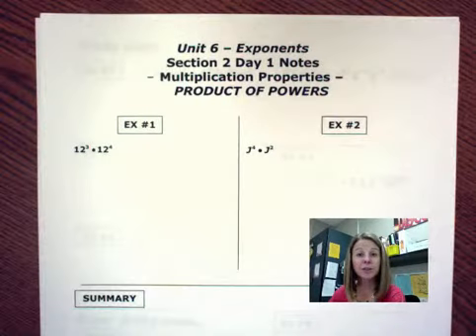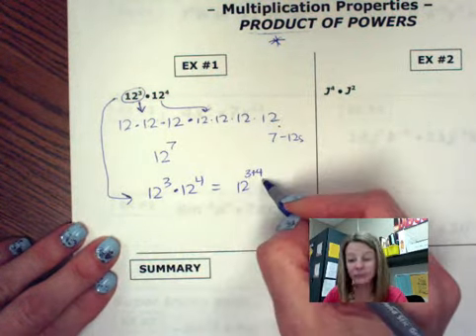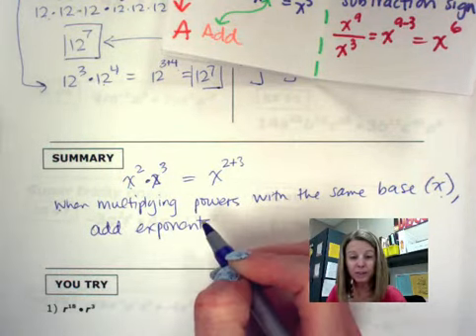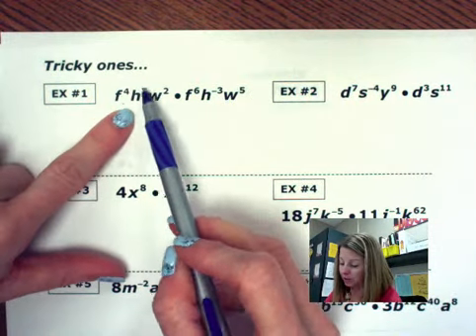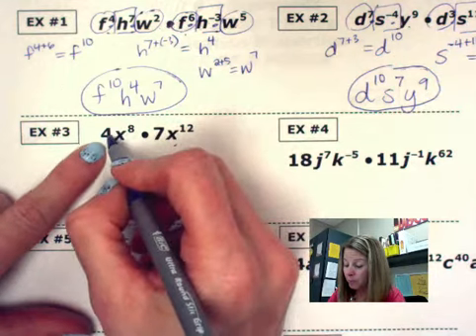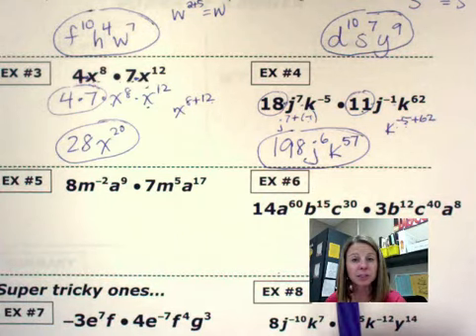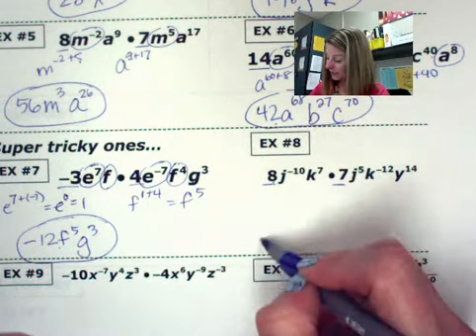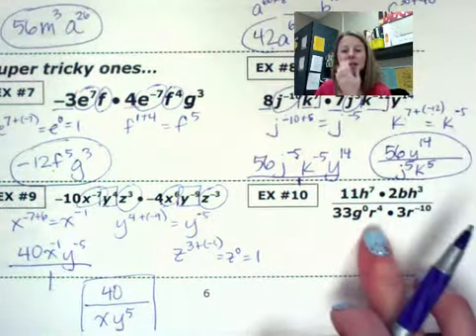Section 2 Day 1 Multiplication Prop of Exponents